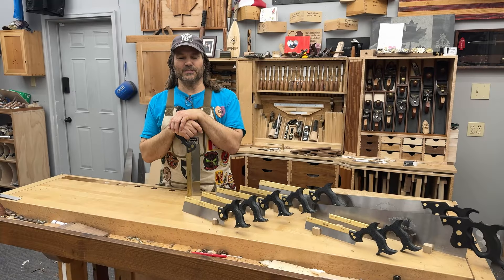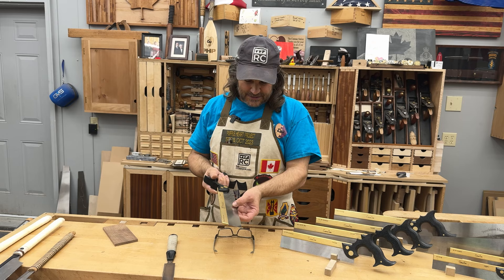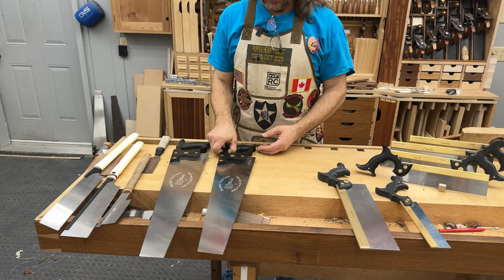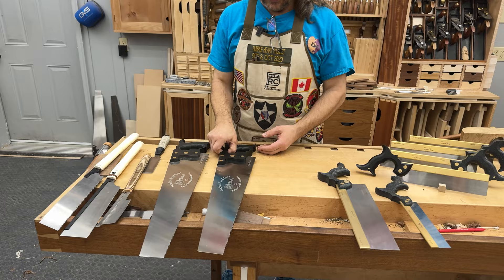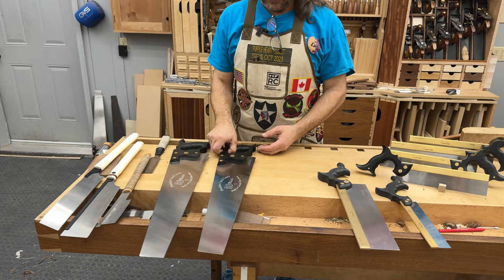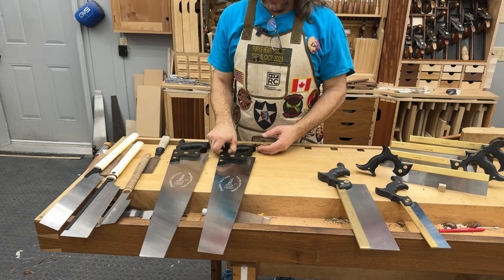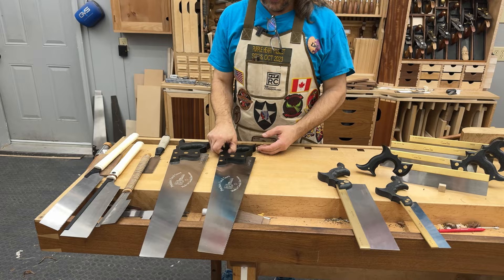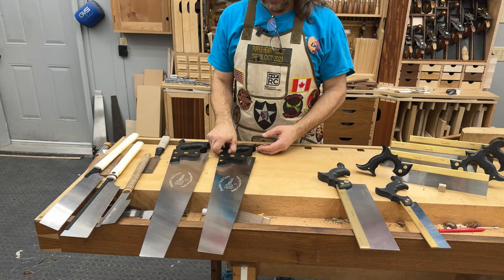Hand Saw 101 | Rob Cosman Saw Story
Rob Cosman explains the basics of hand saws and tells his personal journey into saw manufacturing.